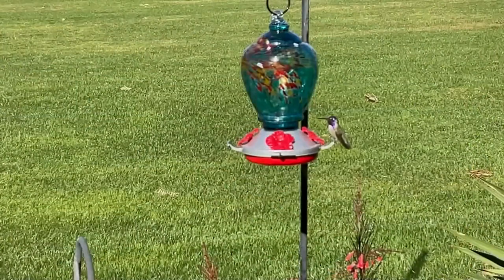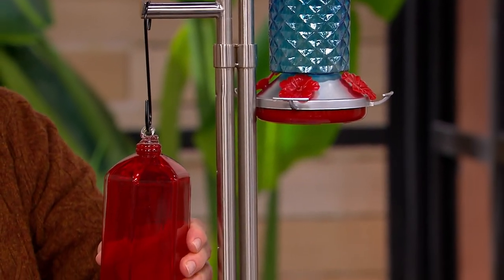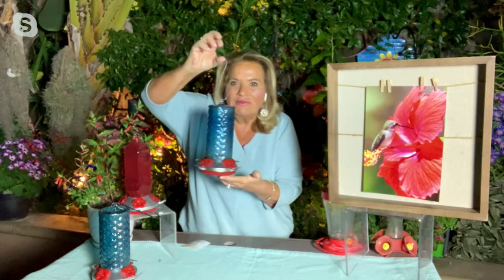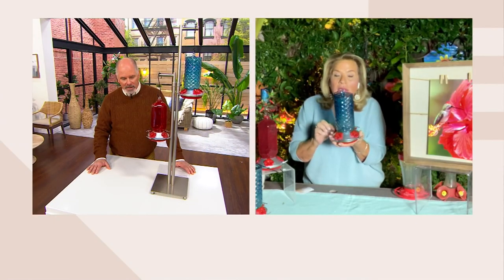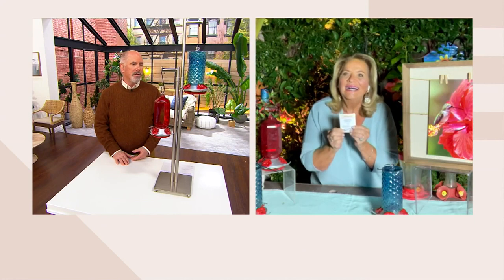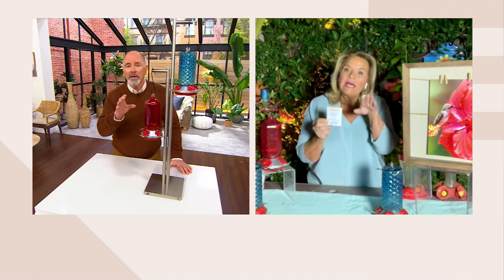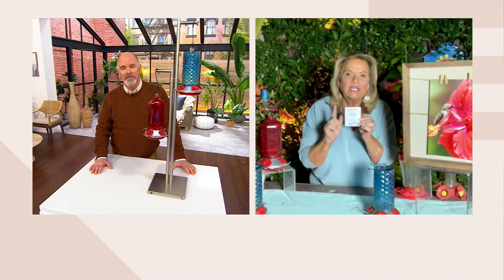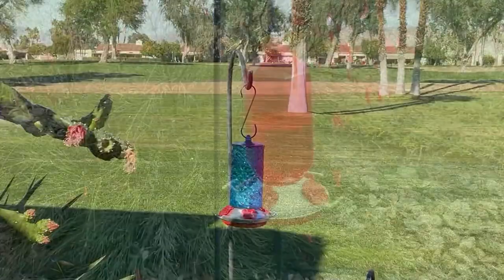Ultimate Innovations Glass Hummingbird Feeder on QVC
Ultimate Innovations Glass Hummingbird Feeder

Hello, hummingbirds. Provide your favorite feathered friends a pretty place to perch and replenish with this glass feeder. From Ultimate Innovations.